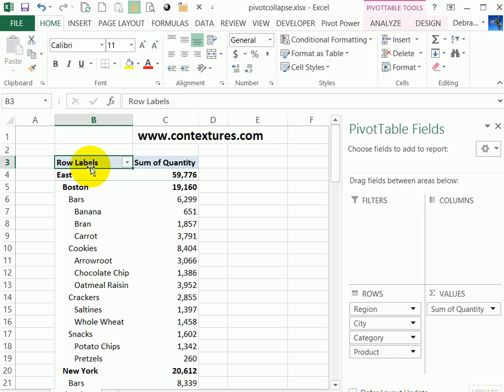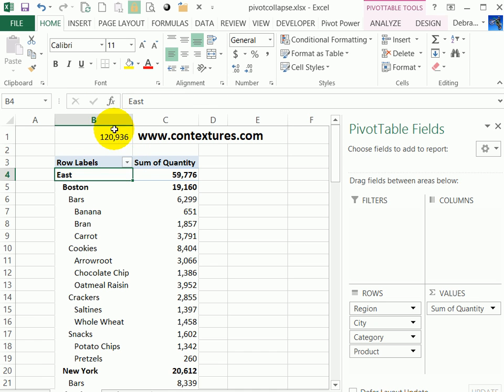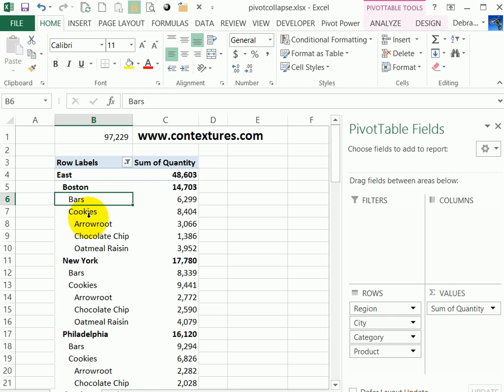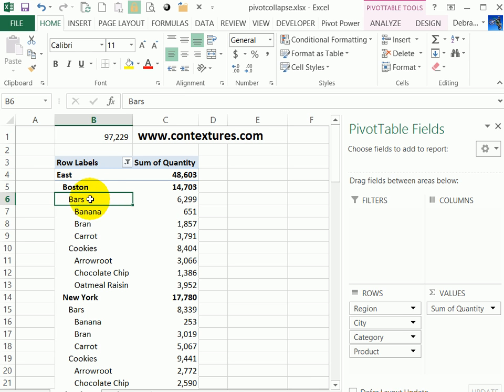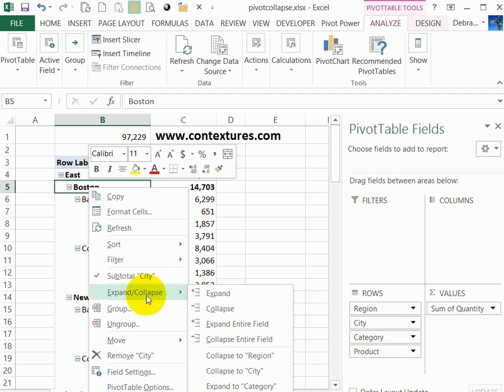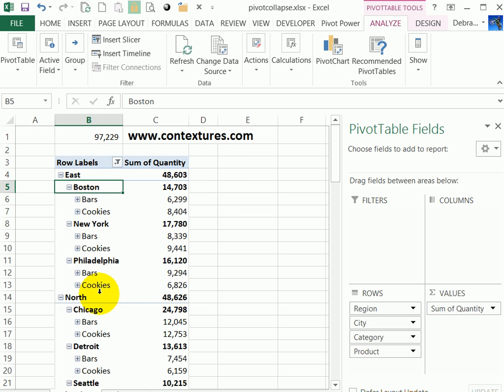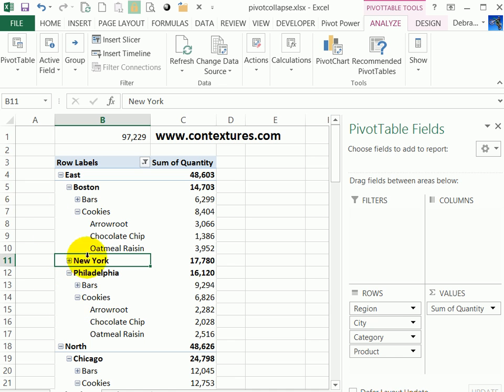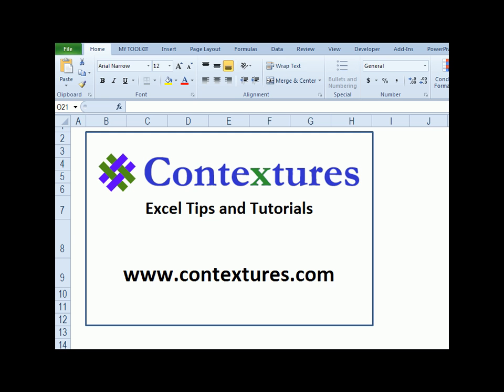Expand and Collapse Details in an Excel Pivot Table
In a pivot table, you can show all summarized data, or focus on details. One way to hide or show data is by collapsing or expanding pivot fields.
This video shows the steps, and go to my Contextures site to download the sample file, and for written instructions.
Video Timeline
00:00 Introduction
00:44 Filter Pivot Table Category
01:09 Hide Pivot Table Details
01:49 Show Pivot Table Details
01:58 Hide Pivot Table Details
02:35 Collapse Entire Field
02:54 Expand Pivot Field
03:49 Expand Entire Pivot Table

Video Transcript
When you first create a pivot table and add fields to the layout, everything is visible.

In this pivot table, you can see that I've got four fields in the rows area and one value field.

In this cell, I'm going to use a formula just so we can keep an eye on the pivot table total.

So I'll type an equal sign and then scroll down to the very end, and click on the grand total.
Press enter: that puts a GETPIVOTDATA formula in here, and we're just getting the total quantity and I'm going to format it with a comma, so it's easier to read and get rid of those decimal places.

So there's our number, and we can see what's happening in the pivot table, just by keeping an eye on that total.

Instead of seeing everything, you might want to focus on particular regions or products, so you can apply filters.

In this one, I'm going to click on the category, so this is a category called Bars.

I'd like to only show a couple of categories, so in the dropdown I'm going to remove the Crackers and Snacks categories.

Now we can see just two, and our grand total has gone down.

Another way to focus in a pivot table, is instead of filtering items out, just hide the detail.

So with the bars, maybe I don't need to see the detail on all those different types of bars, but I'd like to keep the total there unchanged.

So one way to do that is to double-click on that item: that hides its details, but it didn't change the subtotal.

All the detail is still in there, it's just hidden away for now.
You'll see that it also hid the detail for the New York bars and Philadelphia.

So that item throughout the pivot table is now collapsed. We can't see its detail.

If I want to see it again, I can double-click and that brings it back throughout the pivot table.

So that's collapsing and expanding a particular item.

Another way to do that is with little plus and minus buttons.

Those aren't visible in my pivot table.

I can show them, if I select a cell in the pivot table, and on the ribbon under PIVOTTABLE TOOLS, I'll click ANALYSE, click the drop-down for Show, and here's the +/- Buttons.

I'll click that, and this toggles it on and off so if I clicked it again, it would hide them, click it again to show.

So with these buttons, we could be doing the same thing as double-clicking.

So here it's a minus, so if I click that it collapses; if I click the plus sign, it expands.

We can also use commands on the right-click.

So if I right-click on Boston, and point to Expand/Collapse, I can collapse the entire field; so that's going to collapse all the cities.

So all the cities now just show the city name and the subtotal, so we've collapsed it to this level.

If we want to expand, we can use that right-click command again.

So I'll right-click on Boston, Expand/Collapse, and I'll expand it to Category.

So that only shows the Boston categories. It left all of these other cities collapsed.

If I want to see the same thing for all the cities, I can expand that whole field.
So I'll right-click on Boston, Expand/Collapse, and Expand Entire Field.

So now all the cities are expanded, and we can see that last level that we expanded to a minute ago.

And if I want to see this last level, I can right-click on one of the cities, Expand/Collapse, and now I'll expand the pivot table to product.

So now we can see all the product detail under every category and city and region.

So if you're going through the pivot table, and hiding some things, and showing other things; eventually you might want to get it all back to its original condition, of showing everything fully expanded.

You can do that with two steps. The first step in showing everything will be to expand to the lowest level field, which is product.

So I'll right-click on a label, (it doesn't matter which label) Expand/Collapse and expand to product.

And then we just have to go to the top field, the outermost field, which is region. So I'm going to right click on one of the region labels, Expand/Collapse, and Expand Entire Field.